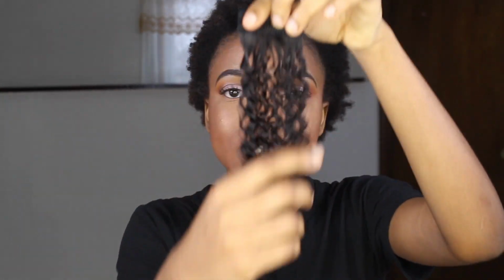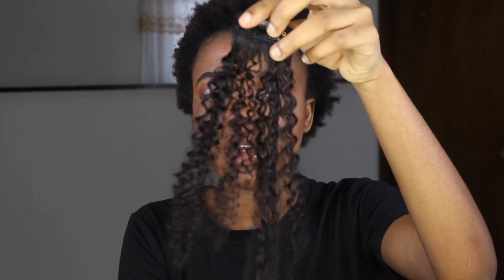HOW TO GET LONG NATURAL HAIR IN JUST 5 MINUTES?!!!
Hey Lee Squad,  this video Issa review. So, this is my first time trying clip- on and I decided to share it with you guys. I hope you guys enjoy this video!!!

LINK TO THE HAIR:

a g e: 17
e d ι т ι n g: Final Cut Pro
c a м e r a: Canon T5i